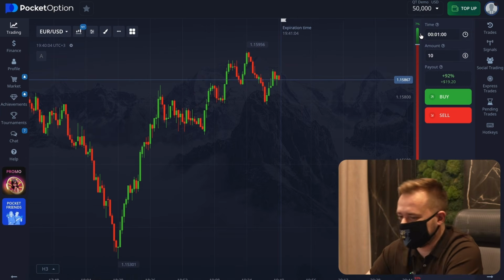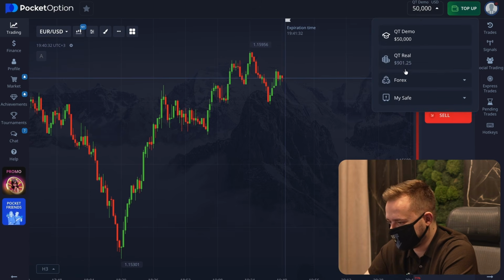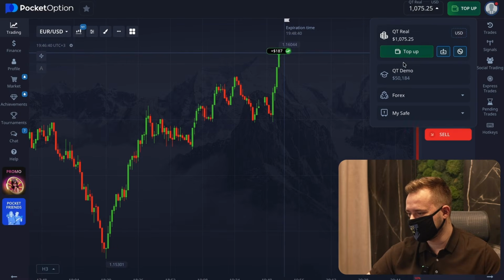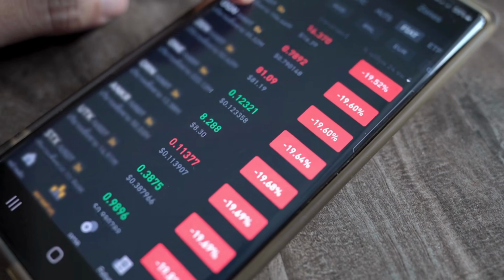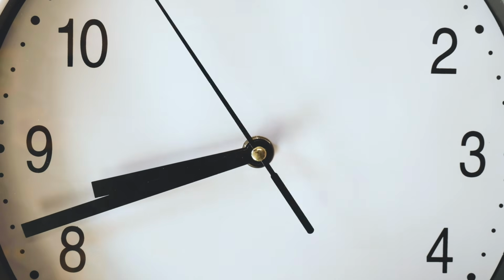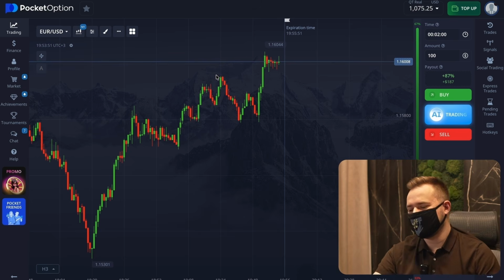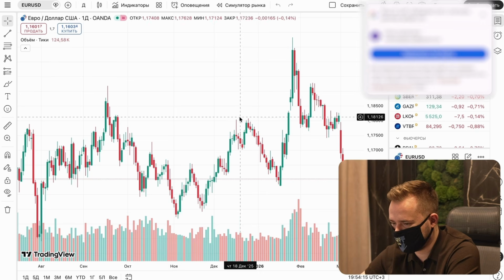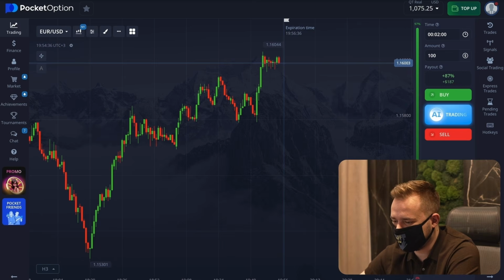How the Pocket Option Demo Account Tricks Traders? The Biggest Beginner Mistake !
In this video, I’m testing one of the biggest arguments around the Pocket Option demo account: does the platform really create “easier” conditions to push users toward real-money trading, or is the real problem that traders behave completely differently when they are risking virtual money instead of their own cash? We’ll compare the logic behind demo trading and live trading, look at how people react to wins and losses in each mode, and break down why a strategy can seem amazing on demo but fall apart the moment real money is involved.

I’ll also focus on the psychological side of the issue. When you trade with fake funds, losses feel lighter, rules are easier to ignore, and many traders simply do not notice how often they make bad entries because there is no real emotional pressure. So this video is not just about whether the broker is “rigging” demo results — it is also about whether traders are misleading themselves without realizing it. By the end, you’ll have a clearer view of what demo is actually useful for, where it can fool you, and how to test a strategy more honestly before going live.